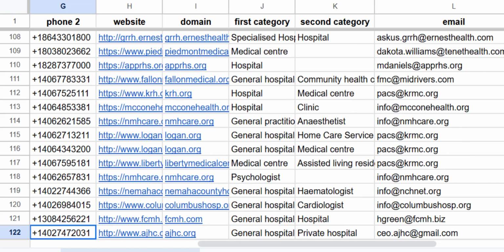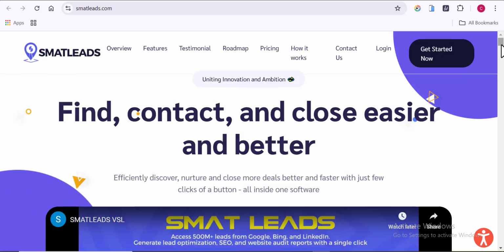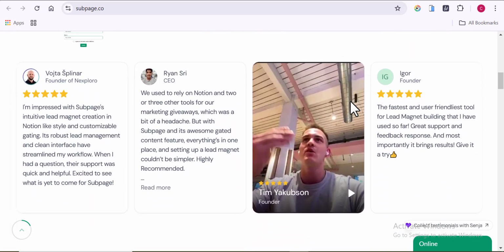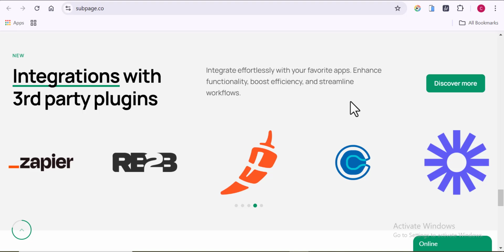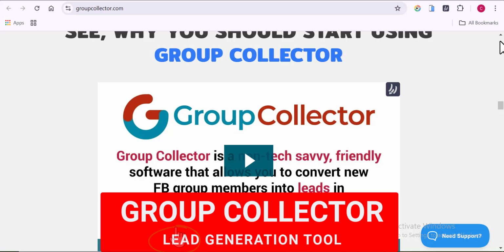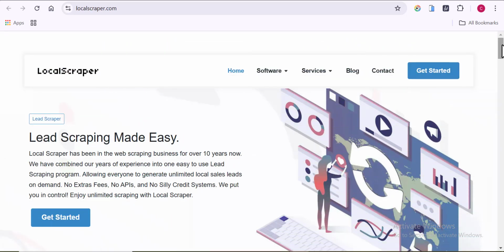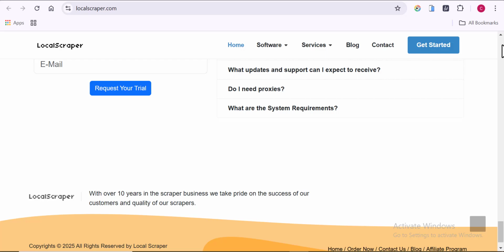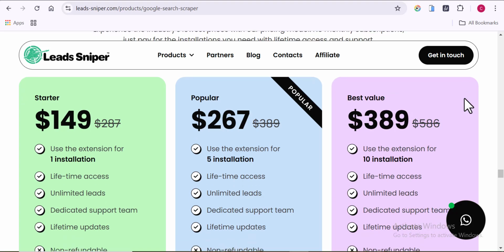I Discovered B2B Leads Email Scrapers That Works! (+ 500000 FREE Email List)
I discovered b2b leads email scrapers that will extract b2b leads email, this email extractors can be used for email scraping in large volume. So i wills how you how to scrape emails using some free email extractor to scrape emails.

This can help you understand how email extractor software works, we have some online email extractor that will help extract emails from LinkedIn and other social sites, this email extractors works free to some volume and can scrape emails from google.

I also included some facebook email scraper which can be termed as the best facebook email extractor, so this video is about email scraping tutorial, email extractor online, LinkedIn email scraper, scrape emails for free, how to scrape emails for free, Facebook email extractor.